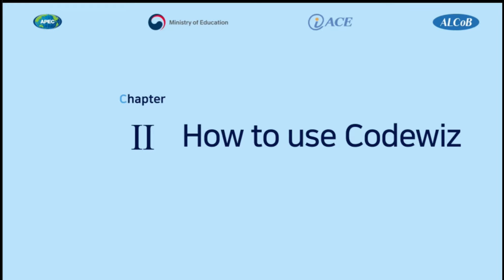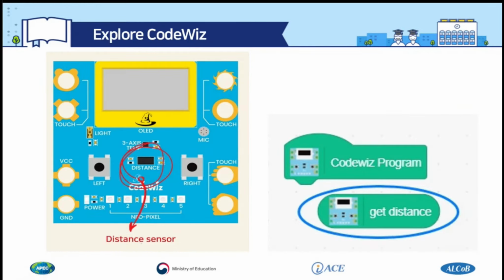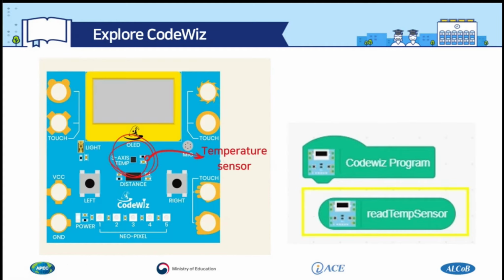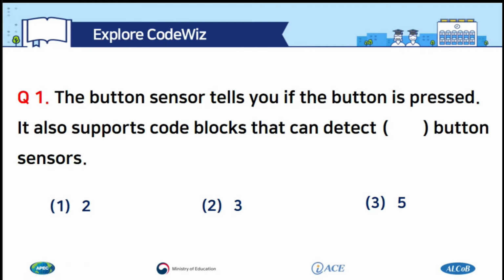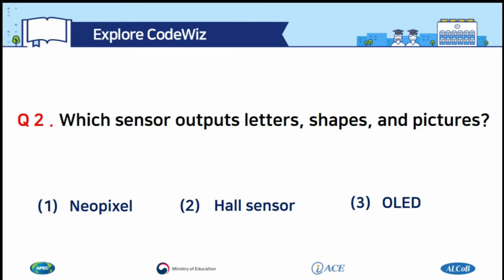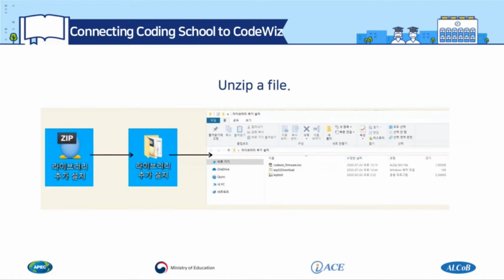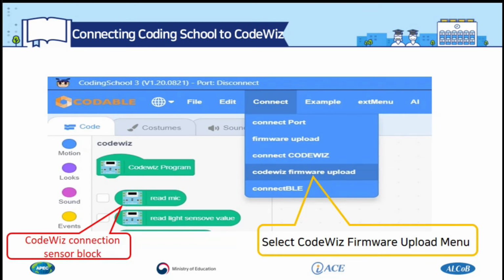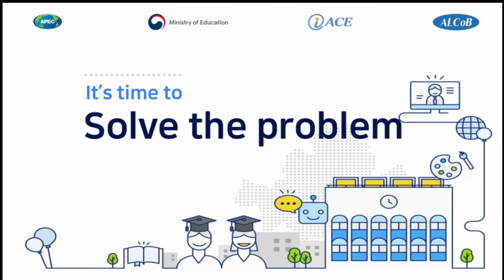3rd class how to use codewiz and codingschool3